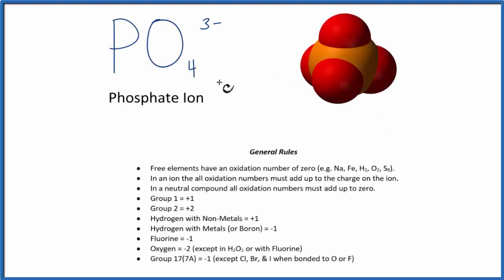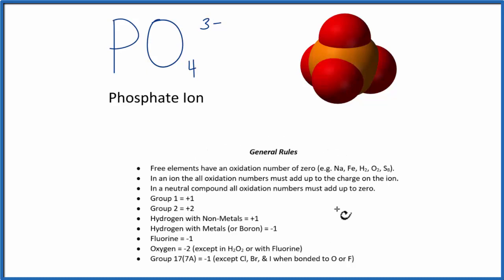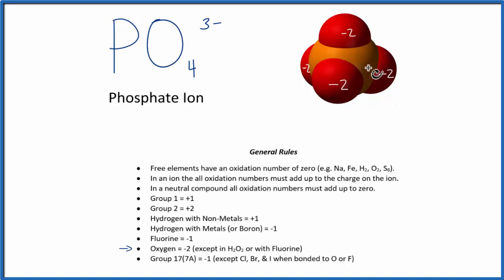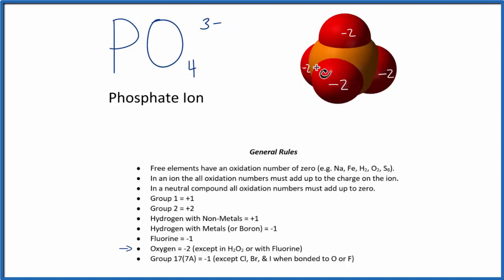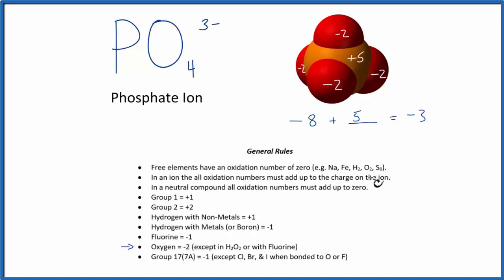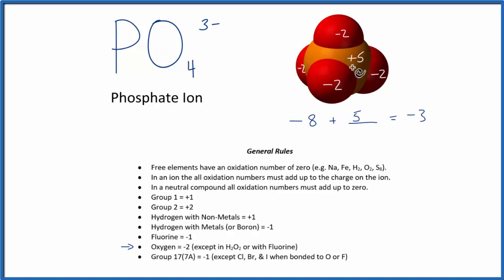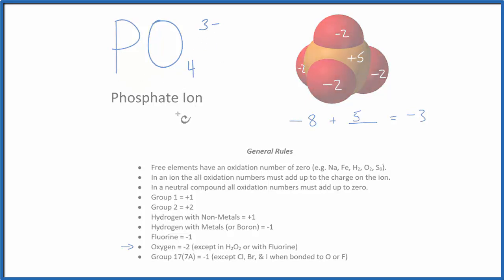How to find the Oxidation Number for P in the PO4 3- ion. (Phosphate ion)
To find the correct oxidations state of P in PO4 3- (the Phosphate ion), and each element in the ion, we use a few rules and some simple math.

First, since the Phosphate ion has an overall charge of 3- we could say that the oxidation numbers in PO4 3- need to add up to charge on the ion.

Here it is bonded to P so the oxidation number on Oxygen is -2. Using this information we can figure out the oxidation number for the element P in PO4 3-.